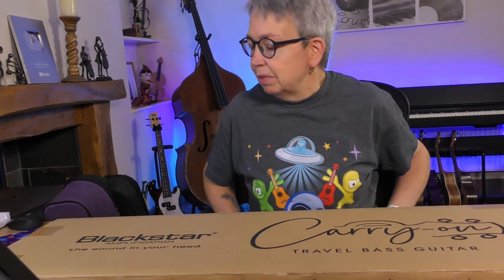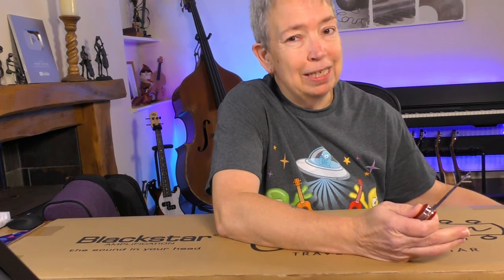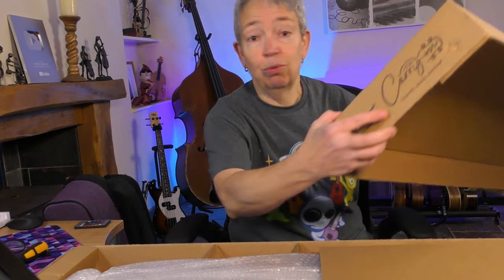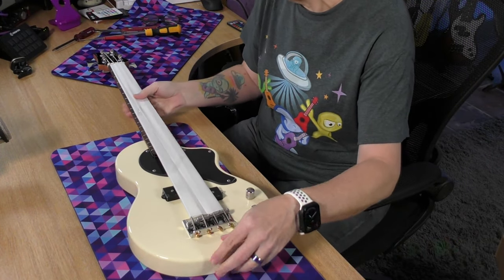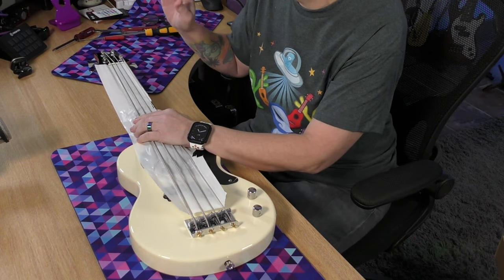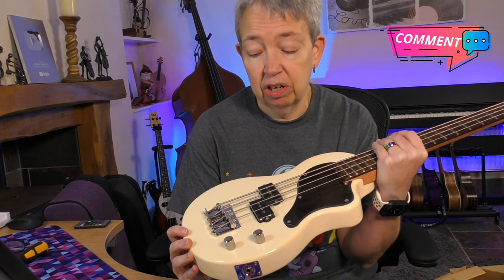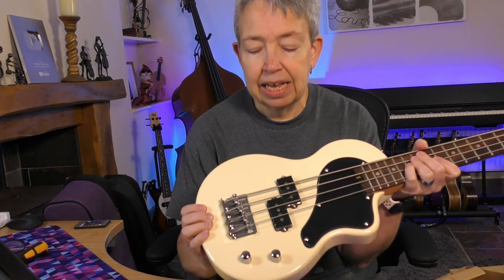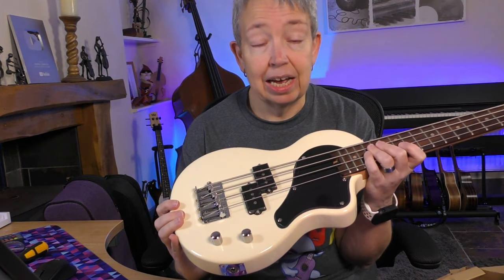Blackstar Carry On Travel Bass Guitar - First Look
Blackstar Carry On Travel Bass Guitar - First Look & Unboxing

So many of you have asked about the Blackstar Travel Bass and whether I could review it so here it is!
Only a first look today as I really wanted to check out how the Blackstar Travel Bass came from the seller (Gear4Music), the inital setup and any "out of the box" issues that may occur due to quality control.

00:00 Blackstar Carry On Travel Bass Guitar Intro and unboxing.
02:53 First look at the Blackstar Travel / Mini Bass
09:09 Sound Demos of the Blackstar Mini Bass
15:26 Overview and conclusions about the Blackstar Carry On Travel Bass

Instruments and equipment used:
Blackstar Carry On Travel Bass Guitar
Phil Jones Bass BG-400 Suitcase Compact Bass Combo Amplifier